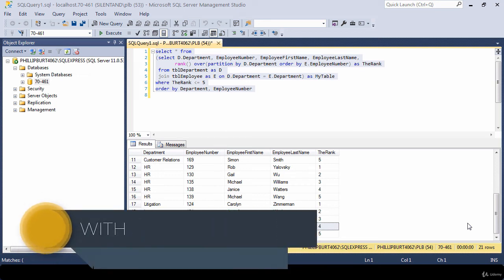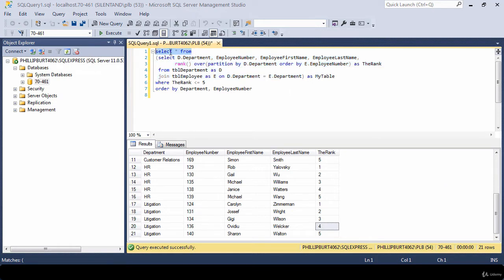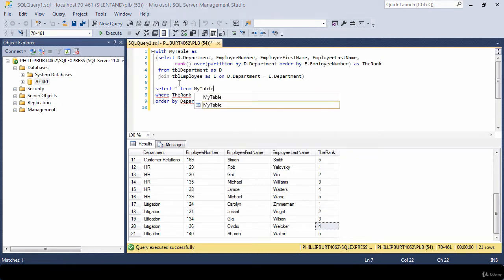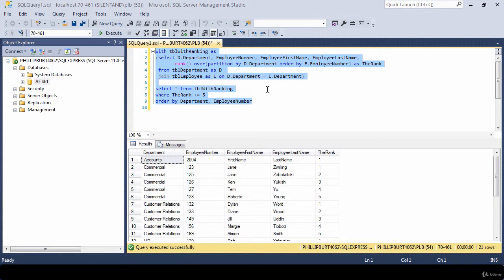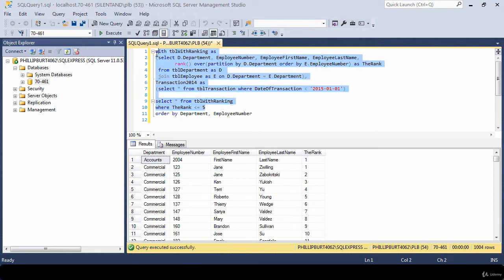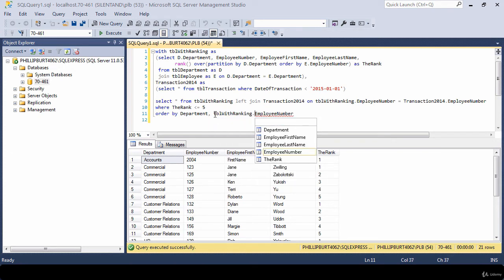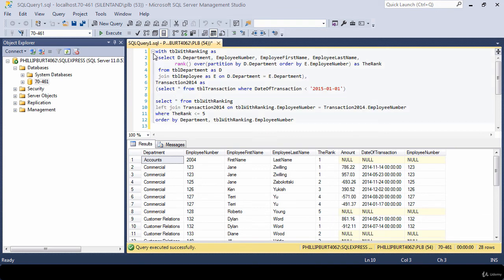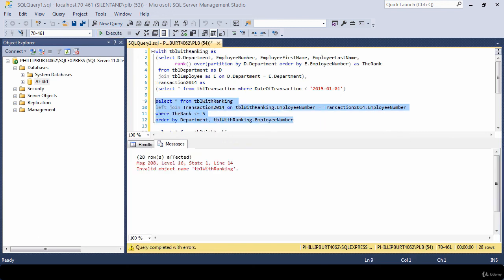1 WITH statement